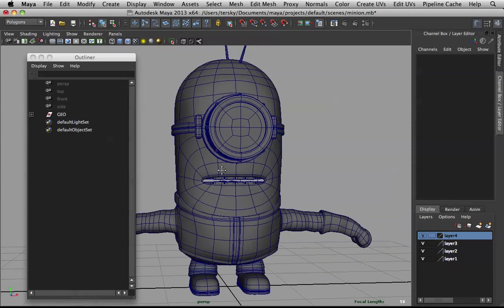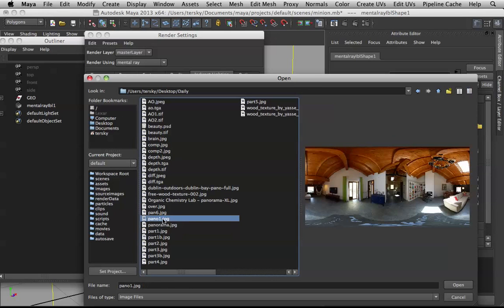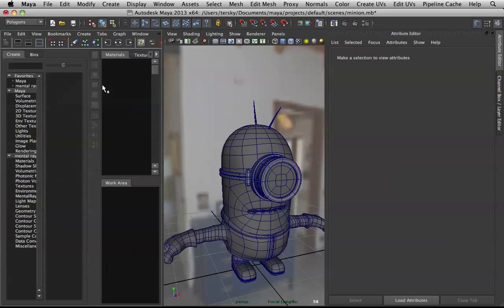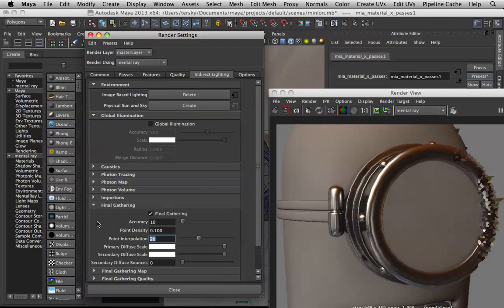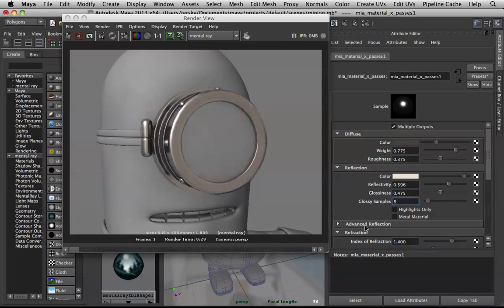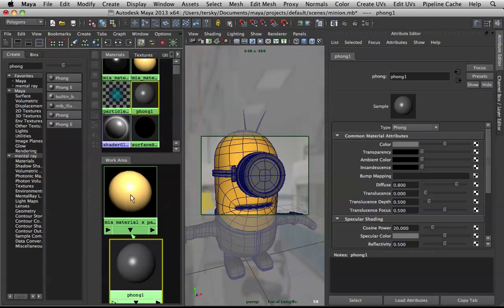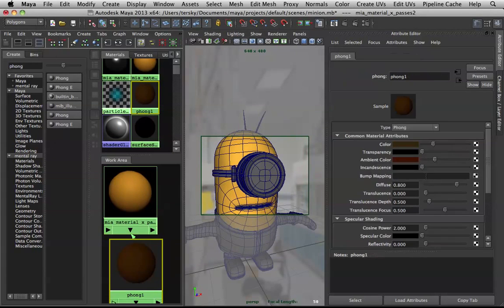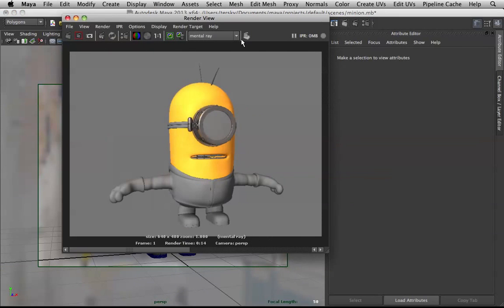Recreate a Minion in Autodesk Maya 2013 Tutorial Series - Shading - Part 2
In this  tutorial JohnAurthurMercader will take you though how to shade a complete Minion in Autodesk maya 2013

Edge3Dcgi's Website